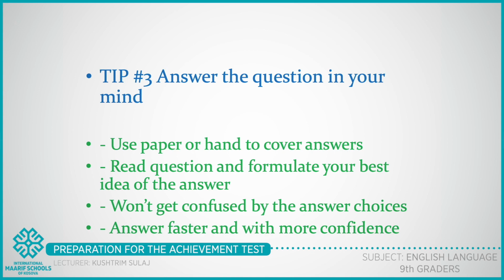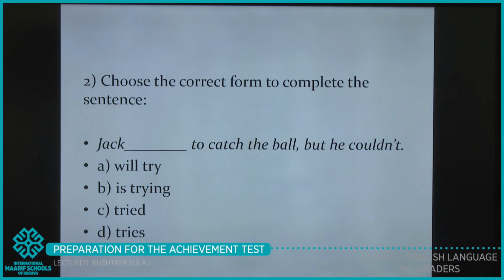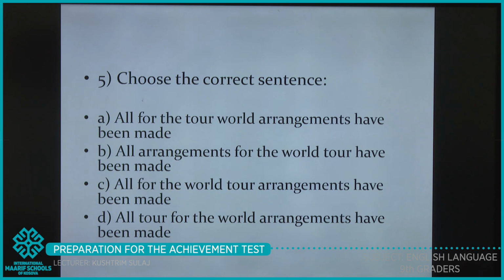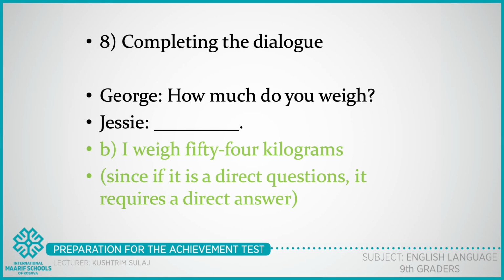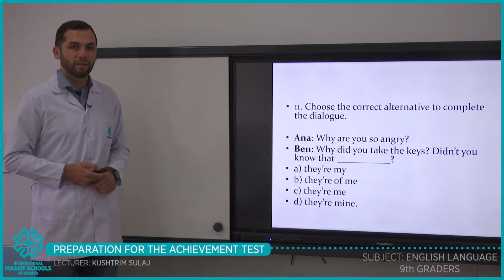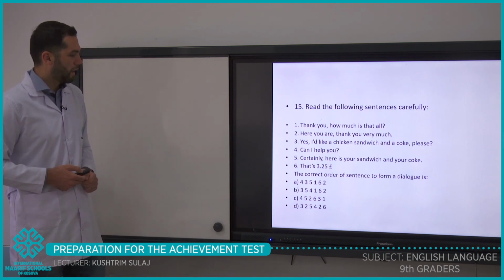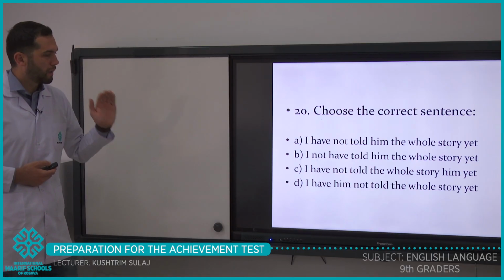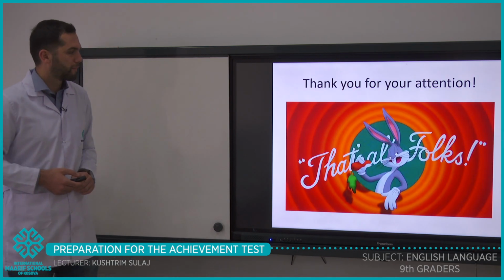INTERNATIONAL MAARIF SCHOOLS OF KOSOVA LËNDA: GJUHË ANGLEZE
INTERNATIONAL MAARIF SCHOOLS OF KOSOVA
PYETJE PËRGADITORE
LËNDA: GJUHË ANGLEZE
KLASA IX